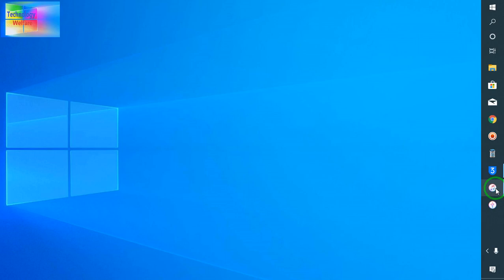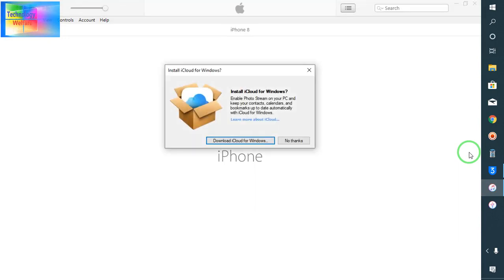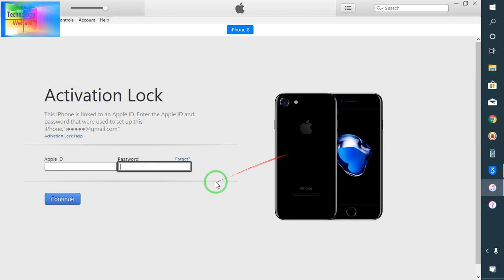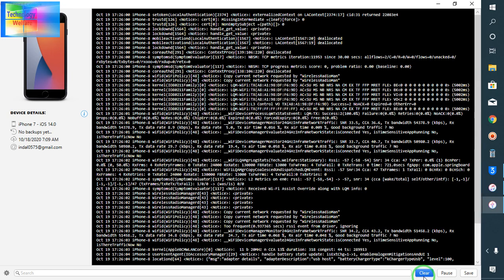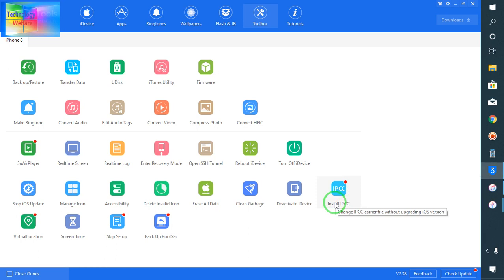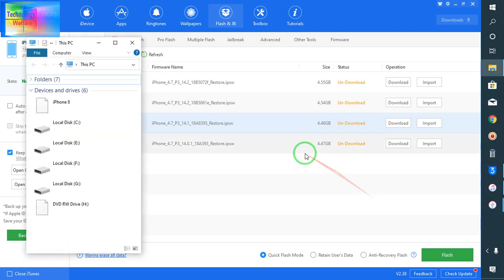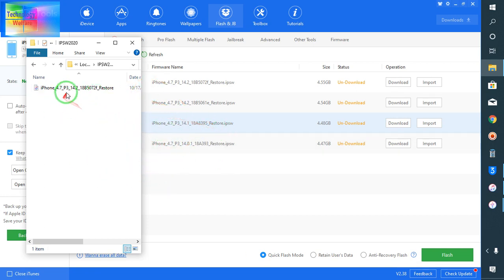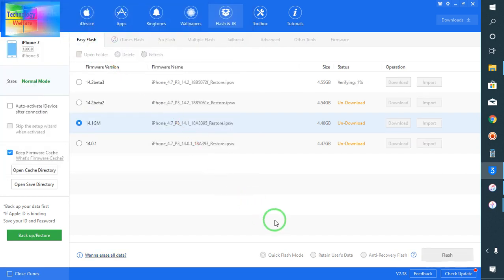SmartStrategy-Removal Of iCloud Activation Lock Of Any IOS Device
how to remove apple id from iphone without password/how to unlock apple id activation

1.3uTools | The best all-in-one tool for iOS users
3uTools supports to back up and restore, flash and jailbreak, manage files (photos, videos, contacts...), it provides one-click download for iOS users with genuine
2.Mazing.com - iMazing for PC and Mac - Trusted by experts
Ad·
Powerful and user-friendly, iMazing is simply the best iOS device manager! Get a trusted software to back up and manage your iOS devices and iPod. Téléchargement gratuit. 10 Millions Users. Pour tous appareils iOS. Lauréat de plusieurs prix.
iTunes is going places. Visit the iTunes Store on iOS to buy and download your ...